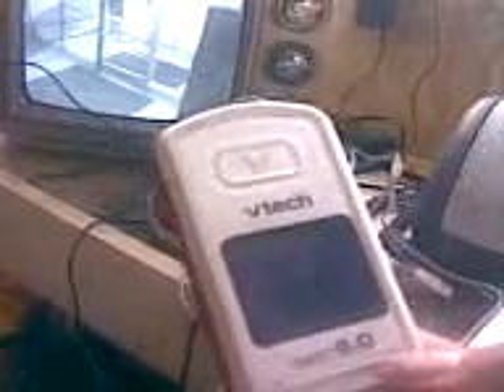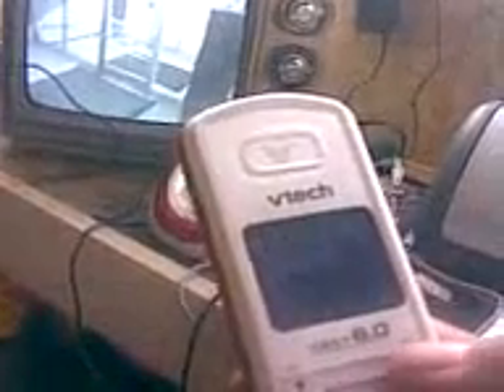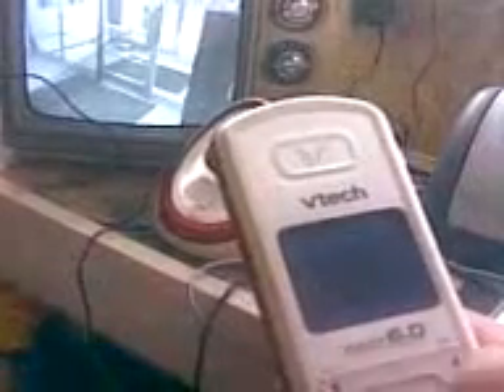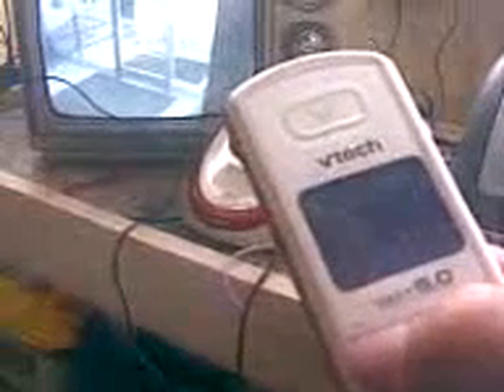Veth 6.0 phoe.3gp